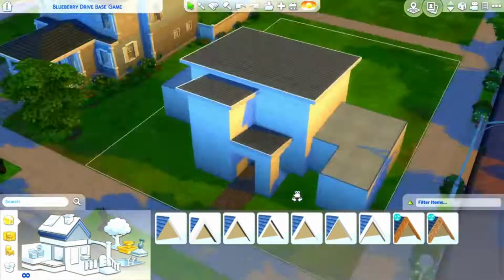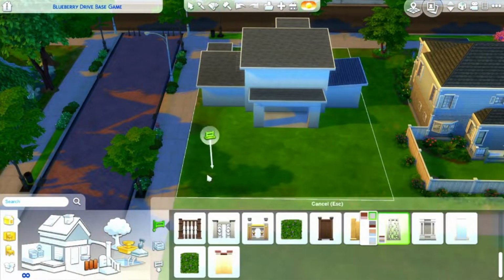Blueberry Drive || Speed Build || BASE GAME || NO CC || The Sims 4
Hi Guys Welcome back, Today I am building yet another BASE GAME house for my BASE GAME SAVE FILE Project and this is a modern styled home that is perfect for a sim family. If you are interested in knowing more or want to become a part of the BASE GAME SAVE FILE Project get in contact with me via TWITTER and I can give you more info regarding the Project. I will also be leaving links down below on previous videos of UPDATES on how the Project is progressing so be sure to go and have a look.
. Let me know what you guys think. I would love to hear from you guys.

What Custome Eyes Do I Use In My Game : (I use many eyes in my game but the most popular ones I use are)

You can find all my creations on my gallery, my Origin ID will be down below. Remember to tick the INCLUDE CUSTOM CONTENT option for my builds to show up in my gallery!

Thank you for everyone who has joined the "Unique Family" so far, you guys are awesome.

Social Media*
Origin ID - Unique_SimmerYT

Editing – Shotcut
Thumbnails – iPiccy
Intro & Outro By – JL_UnicornBoy
Channel Art By – JL_UnicornBoy